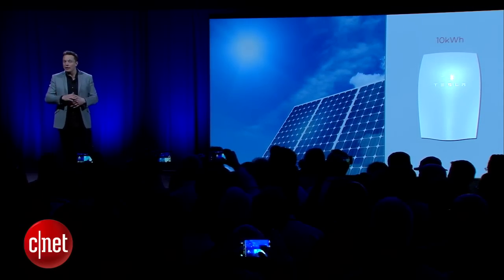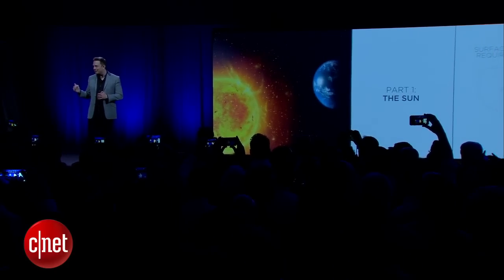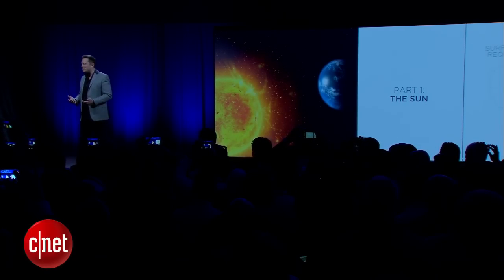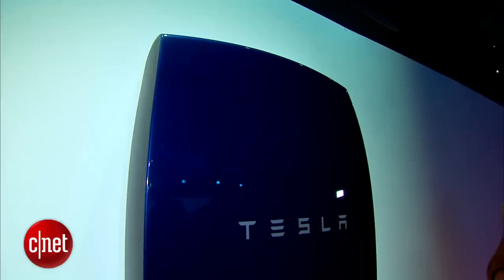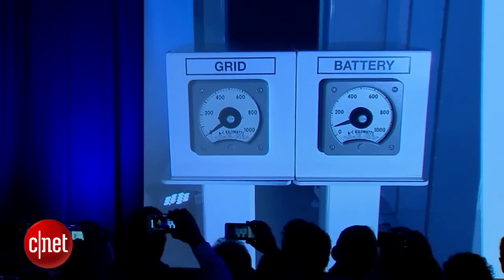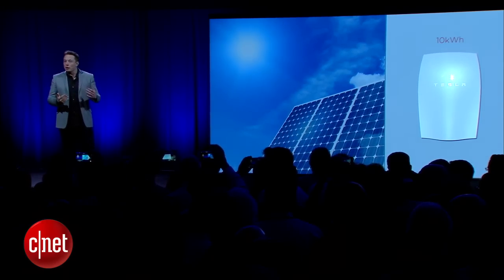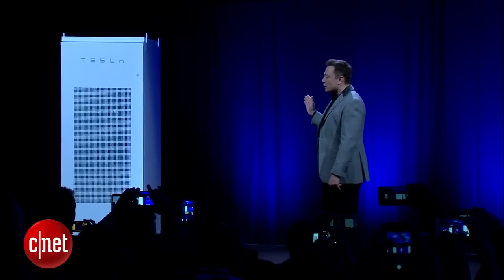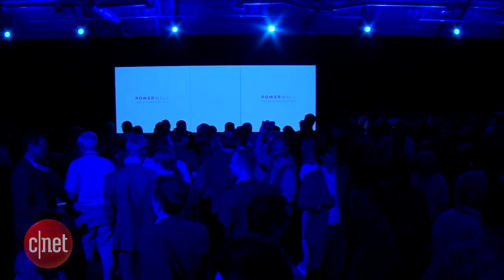CNET News - Tesla diversifies its product line with home battery back-up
The Powerwall battery back-up system, introduced by Tesla Motors, can store electricity generated by solar panels or taken from the grid during off-peak hours, then power appliances and devices in a home.